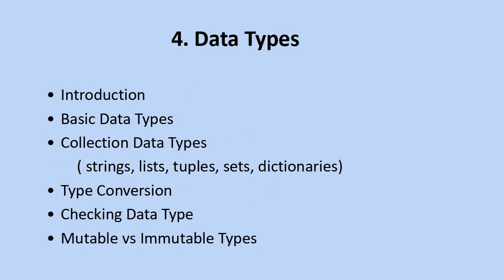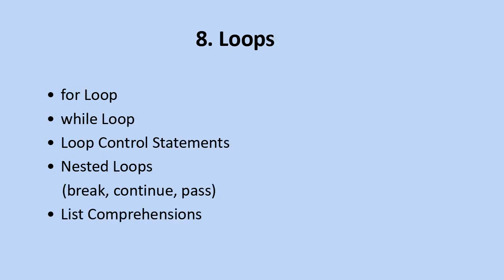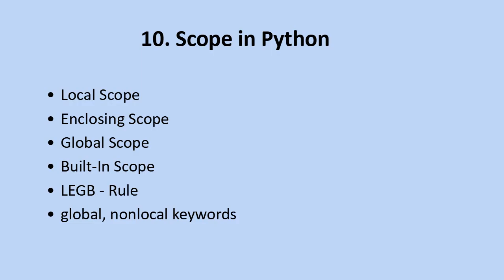Python Course Overview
🚀 Welcome to Our Python Course Overview! 🚀

Whether you're an absolute beginner or looking to strengthen your programming skills, this course is designed to guide you through the fundamentals of Python and beyond. 🐍

✅ What you’ll learn:

Python basics: syntax, variables, data types
Control structures: loops, conditionals, functions
Data structures: lists, dictionaries, sets, and more

Tips and best practices for writing clean, efficient code

🎯 Perfect for:

Beginners starting their coding journey
Students looking to boost their technical skills
Professionals pivoting into tech careers